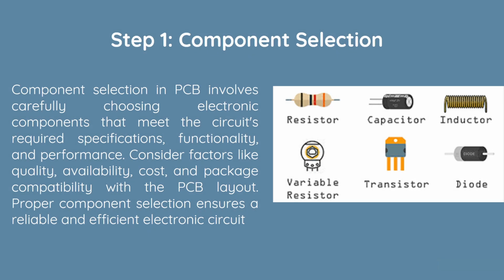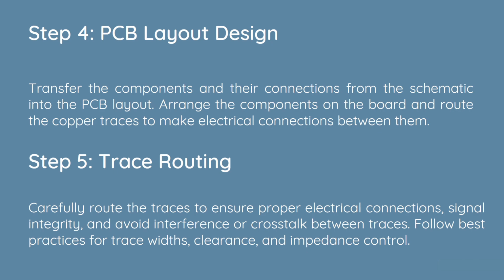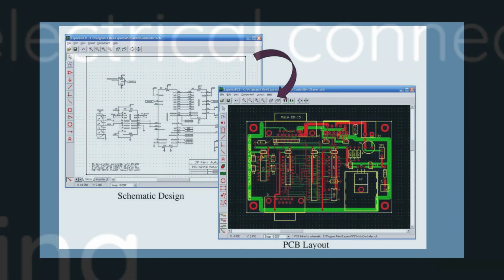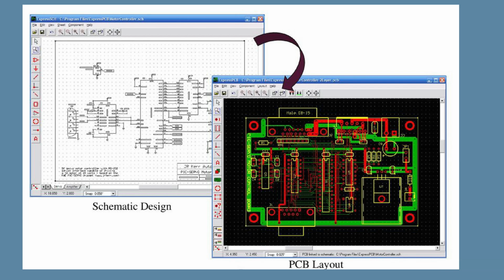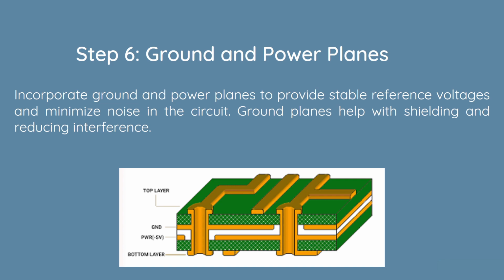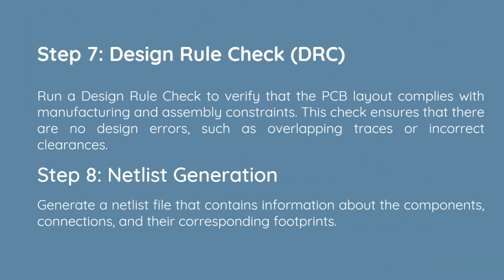Mastering PCB Design: Step-by-Step Guide for Beginners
Description:
Are you ready to dive into the fascinating world of PCB design? In this comprehensive tutorial, we'll walk you through the essential steps to create your own Printed Circuit Board (PCB) from scratch. Whether you're a beginner or looking to refine your skills, this video is packed with valuable insights and practical tips to help you succeed in PCB design.

From schematic capture to layout design and manufacturing considerations, each step is carefully explained and demonstrated. Learn how to choose the right software, create schematic diagrams, place components strategically, route traces efficiently, and perform design rule checks to ensure your PCB meets industry standards.

Join us on this educational journey as we demystify the PCB design process and empower you to bring your electronic projects to life. Don't miss out on this opportunity to unlock the secrets of professional-grade PCB design. Hit play and let's get started!